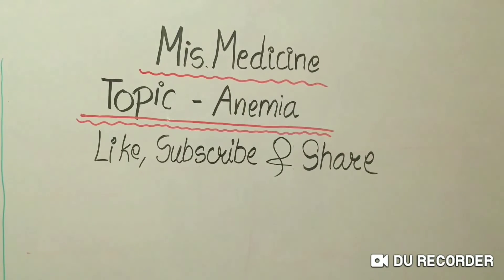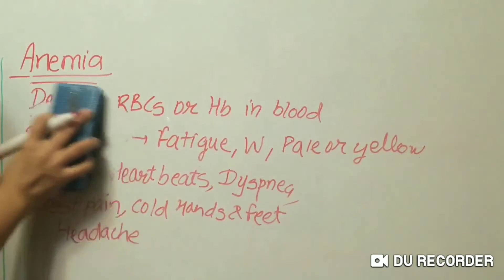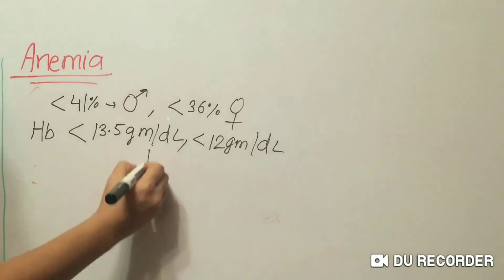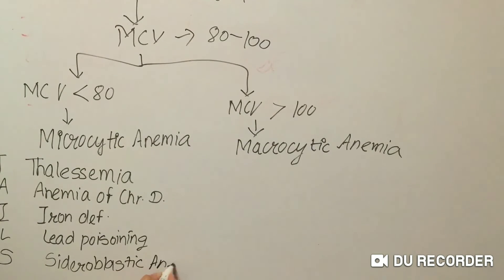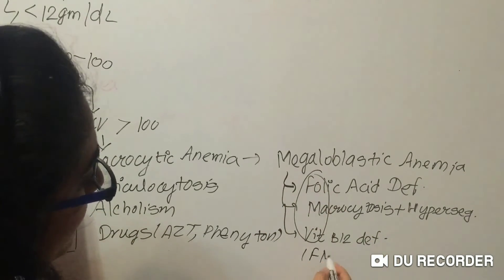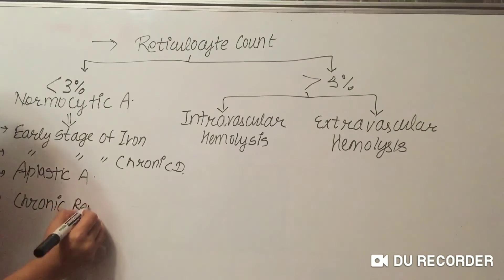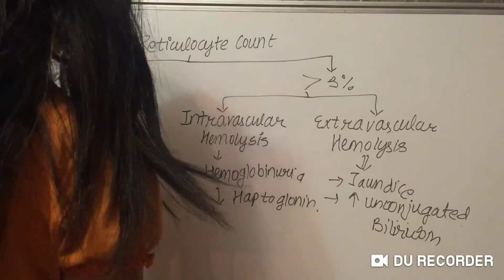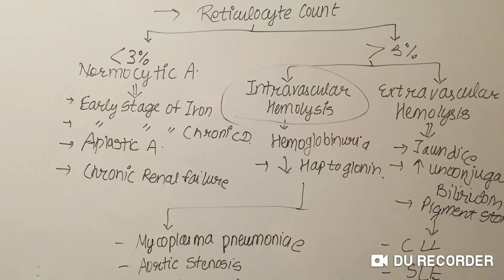Anemia - symptoms, causes, Classification || Mis.Medicine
Symptoms of anemia
Causes of anemia
Types of anemia
Classification
Reticulocytosis
Mean corpuscular volume ( MCV )
Mean Cell volume ( MCV )
Microcytic anemia
Macrocytic anemia
Intravascular hemolysis
Extravascular hemolysis
Normocytic anemia
Megaloblastic anemia
Iron deficiency anemia
Vitamin B12 deficiency anemia
Aplastic anemia
Chronic renal failure
Sickle cell anemia
Thalassemia